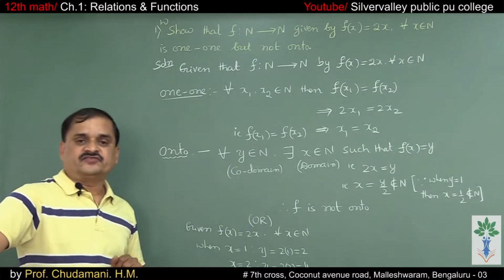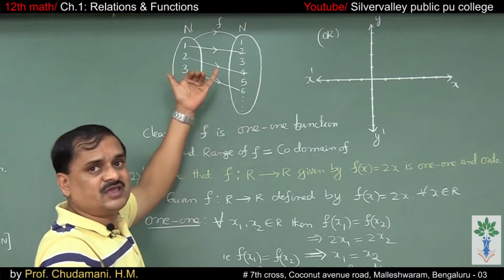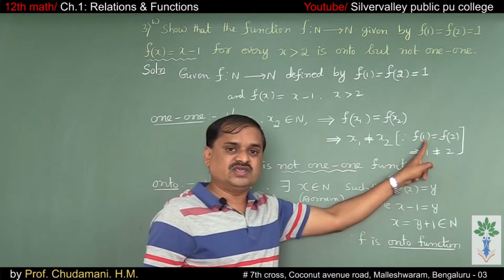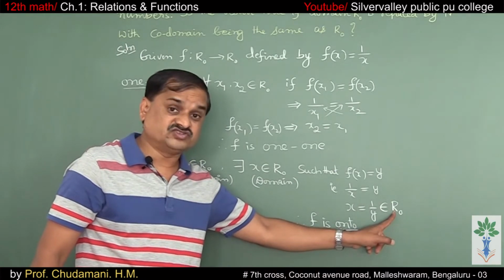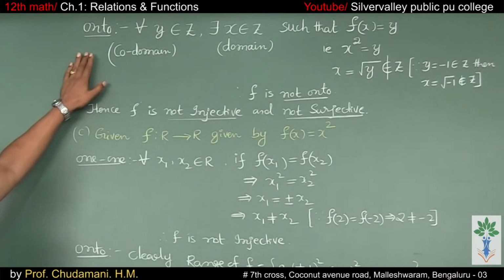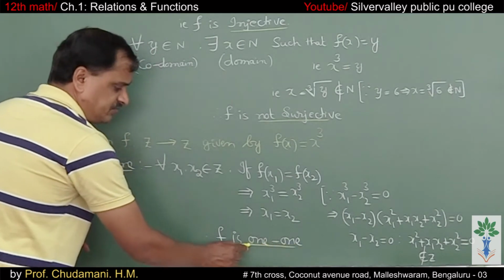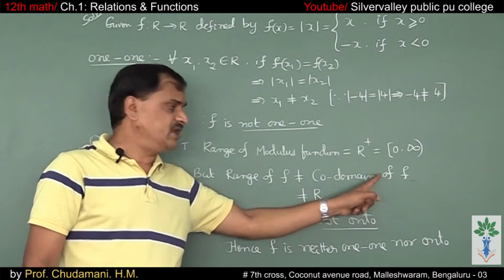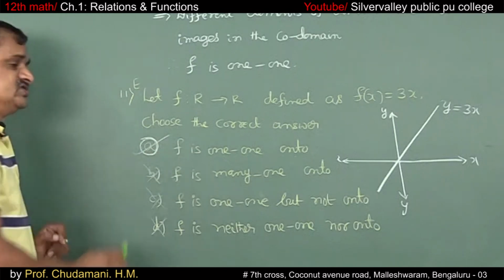Ch.1:[8]problems-1to11/Relations & functions/12th math/II PUC/Silvervalley Public PU College/HMC